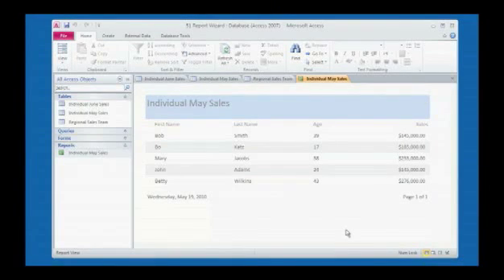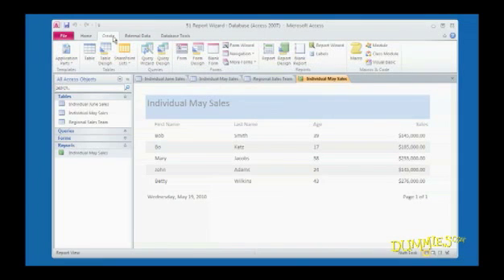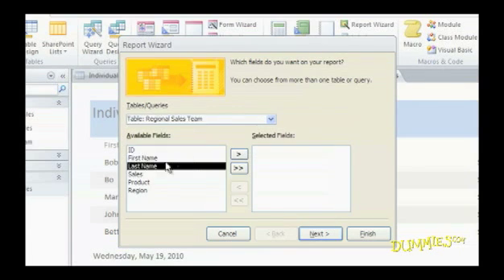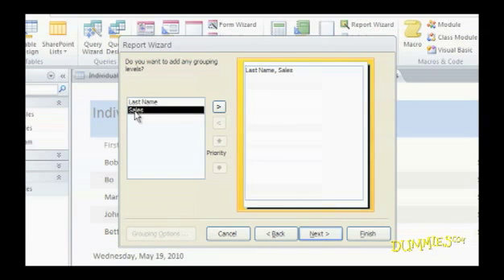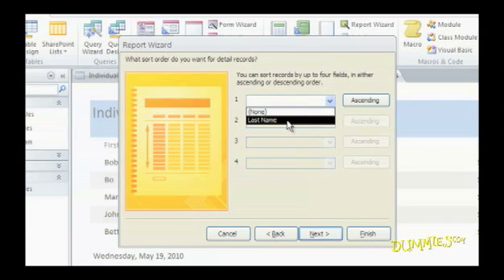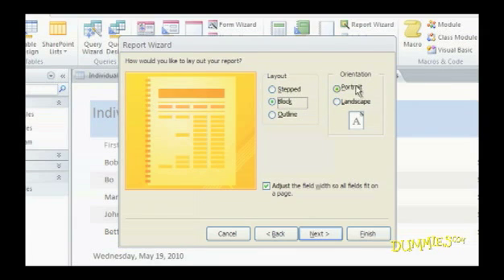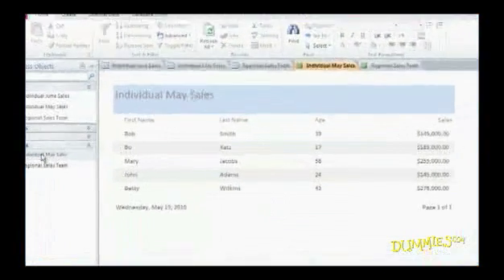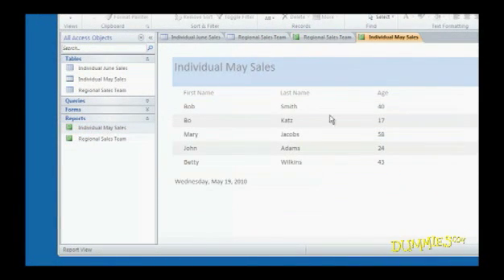How to Use the Access 2010 Report Wizard For Dummies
The easiest way to create a report in Access 2010 is to use the Report Wizard. It guides you step-by-step through arranging and selecting which Access data to print on a report, along with sorting your data at the same time.